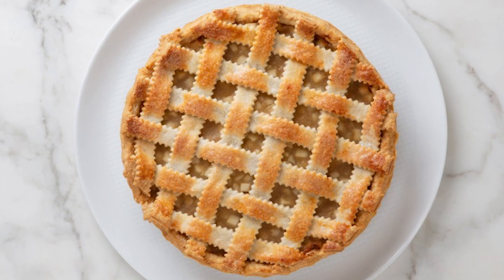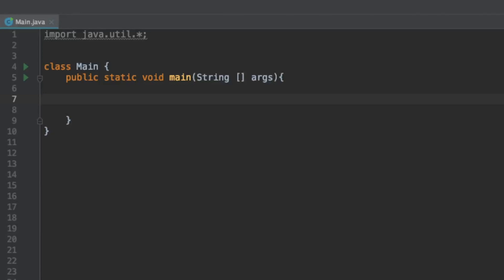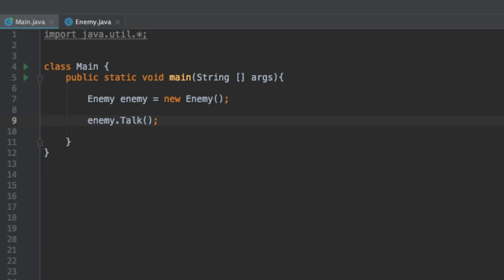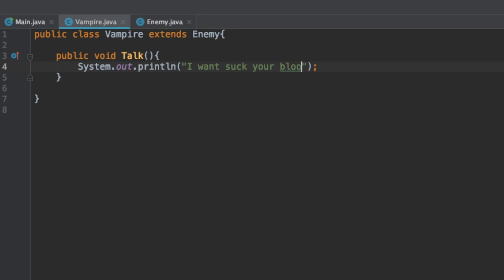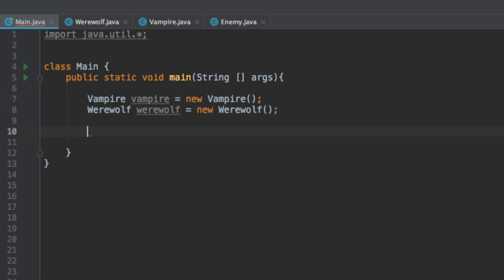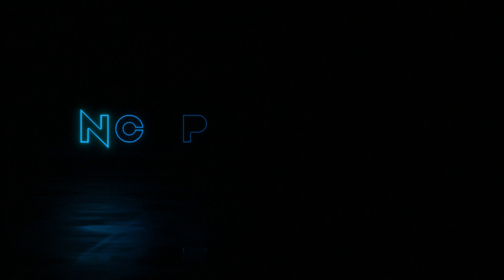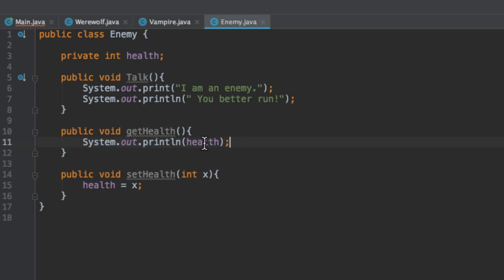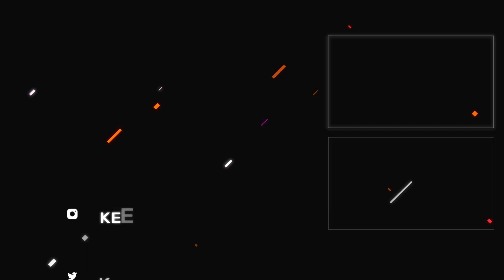Object Oriented Programming - The Four Pillars of OOP